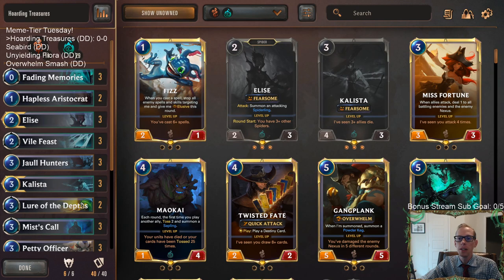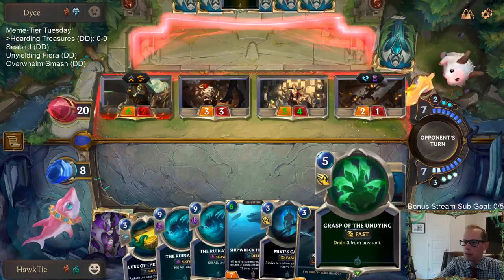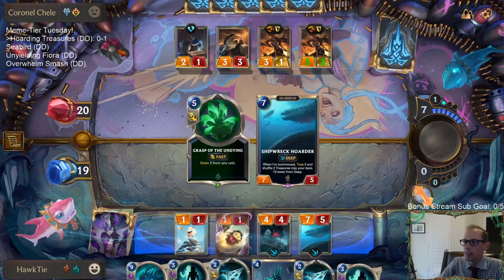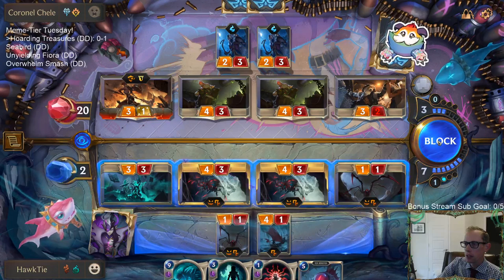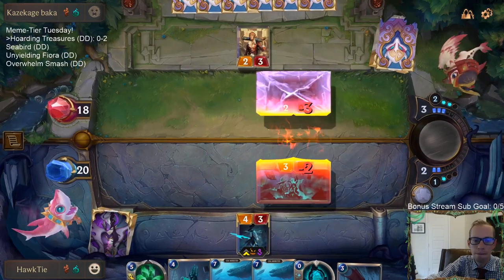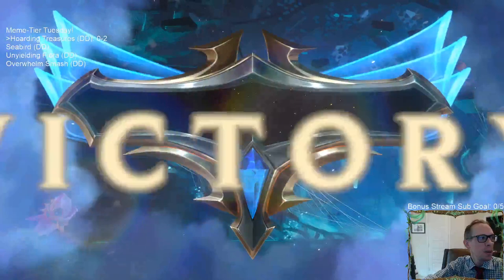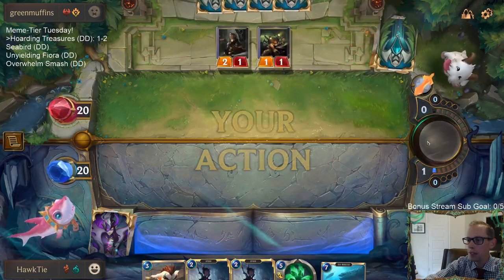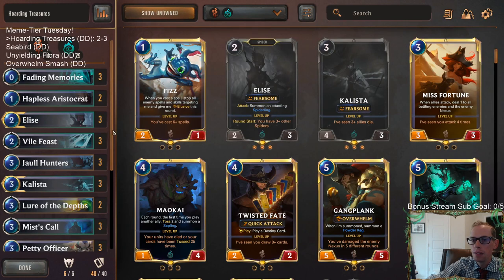Hoarding Treasures: Wrecking all ships l Legends of Runeterra LoR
Legends of Runeterra Meme deck: Hoarding Treasures
Code:
CEBAQAIFB4OB4IBIFYXTKAYCAYEB4JYCAIAQKKZWAEBAMFYBAEAQKAI
Champions: Elise, Kalista
Regions: Bilgewater Shadow Isles

Stream Schedule (Eastern time):
Mon/Wed/Fri/Sun @ 11am
Tue/Thur/Sat @ 4pm